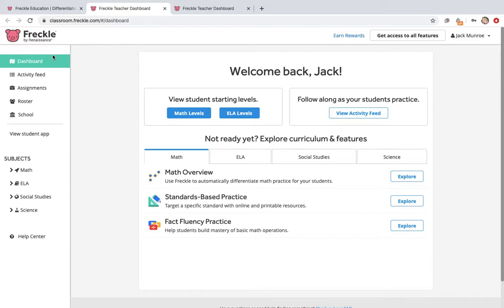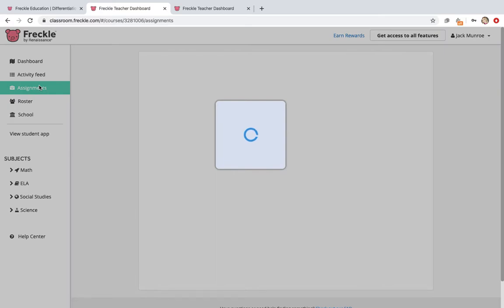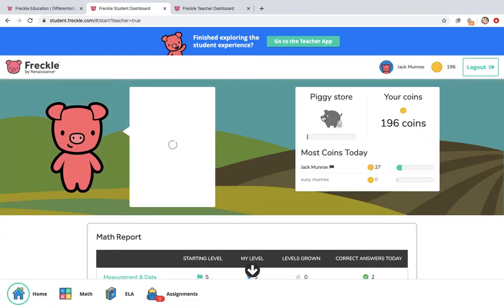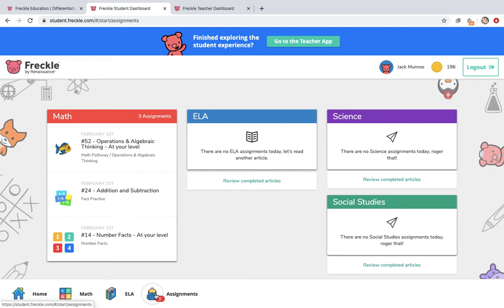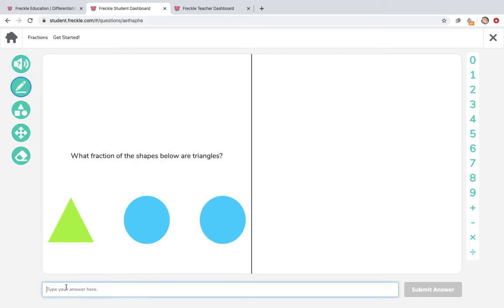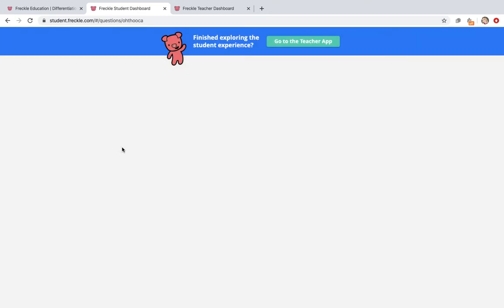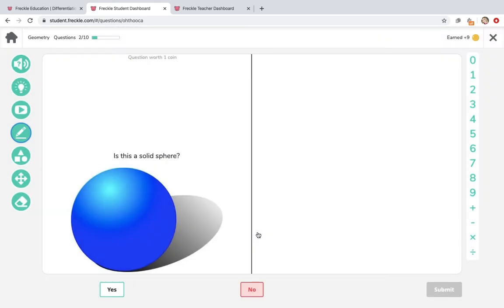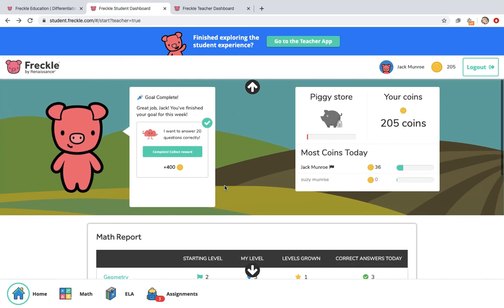Freckle Demo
First time teacher use for Freckle!